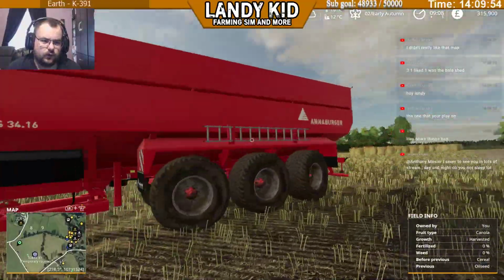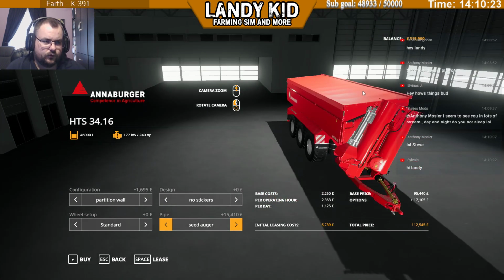Farming Simulator 19 | Oakfield Farm | Seasons | in with the new out with the old